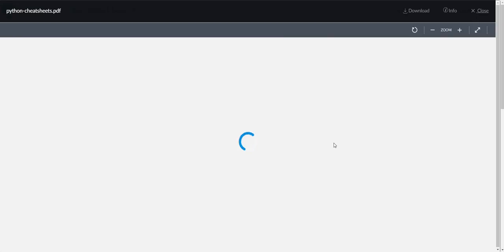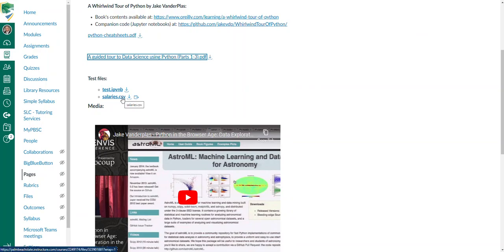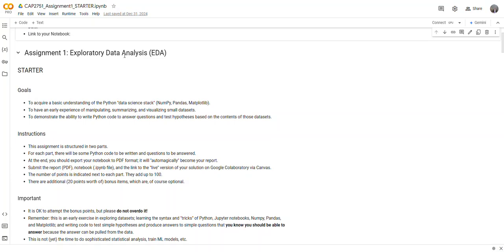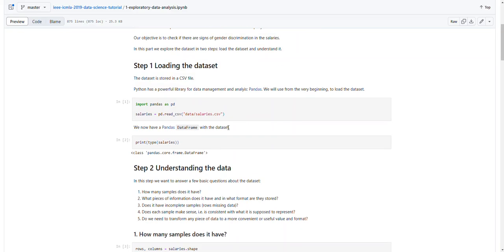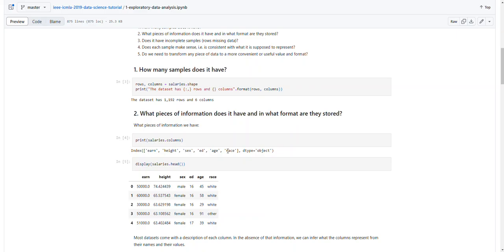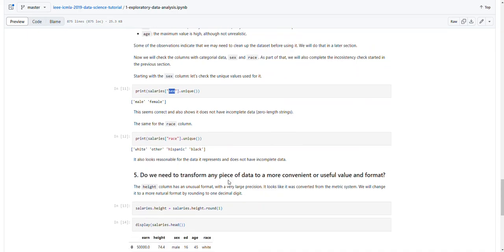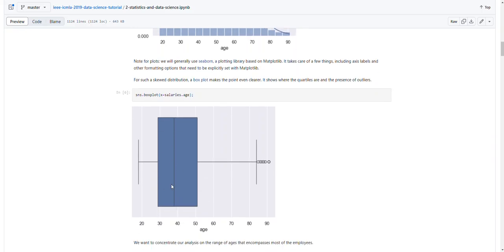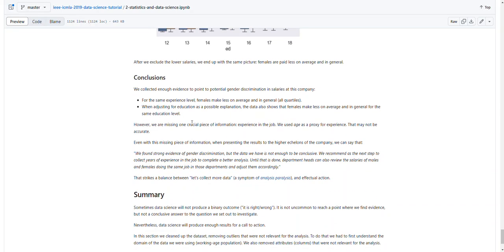CAP2751 Module 2 Lecture 3